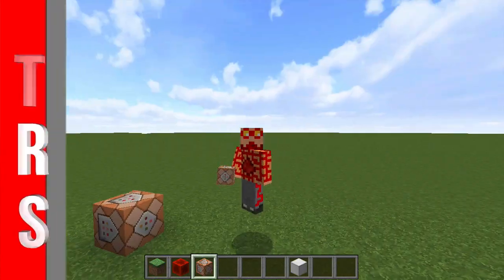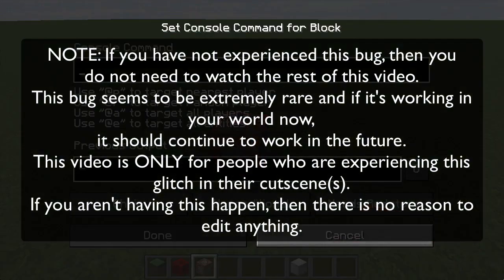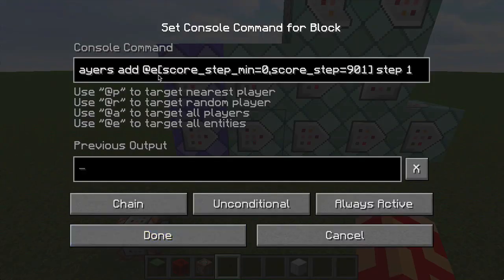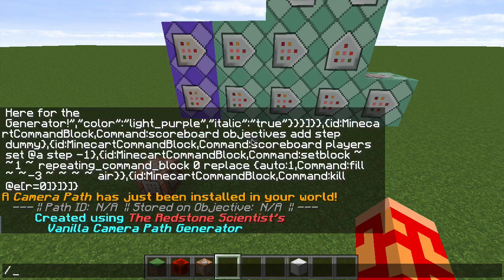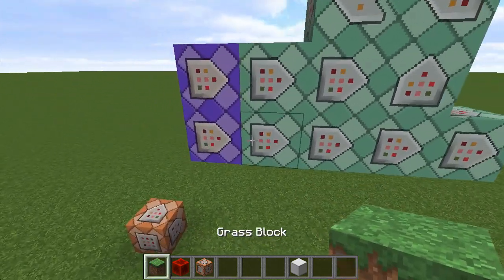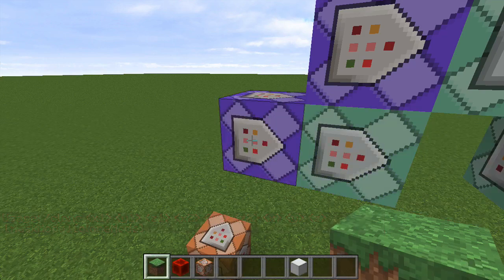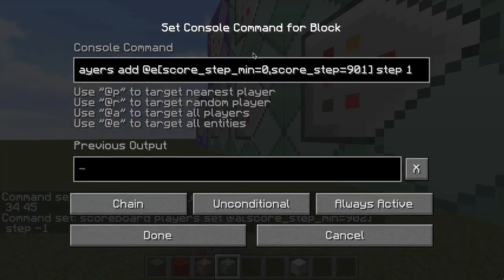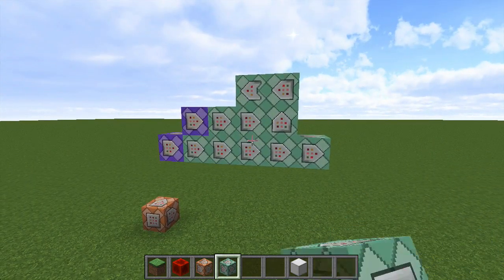[OLD VERSION] IMPORTANT BUG FIX FOR THE CUTSCENE GENERATOR!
UPDATE: I updated the generator with a link to this video. Here's an unlisted tutorial on how to update your copy and how to easily tell if there is an update available.
If this hasn't happened to you, don't worry about it.
Links:

(Link to Spreadsheet on that Video)

IGN: "TRS"
Skype: Redstone Scientist

Come and chat with me and other viewers on the Discord TRS Fan Server

Thumbnail by The Redstone Scientist